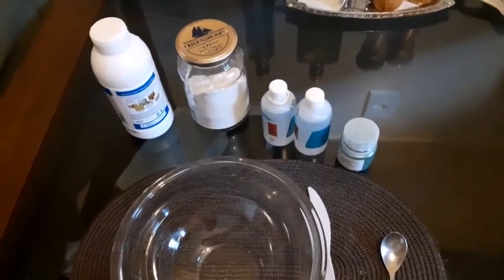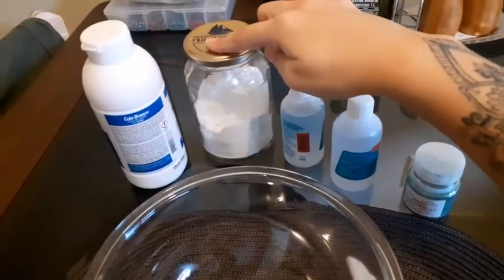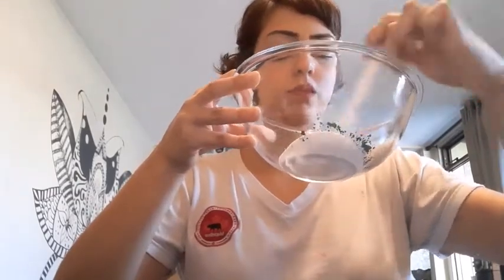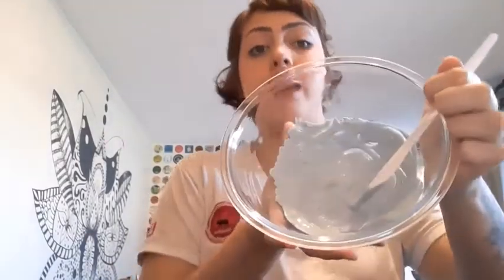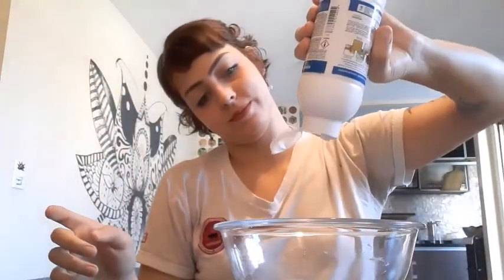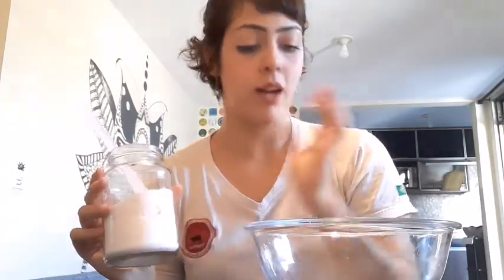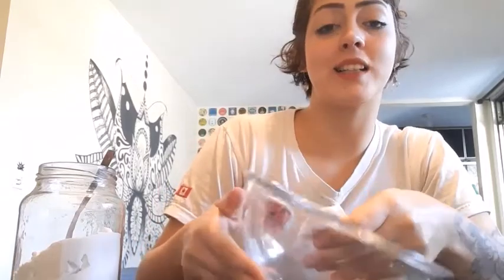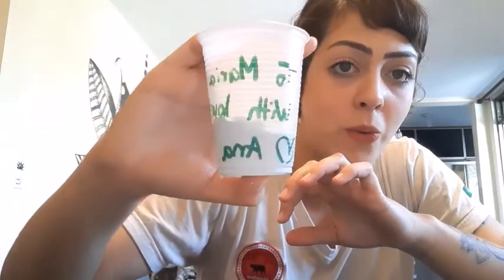Ms. Ana - Shareable slime